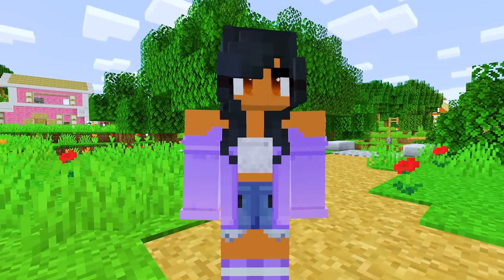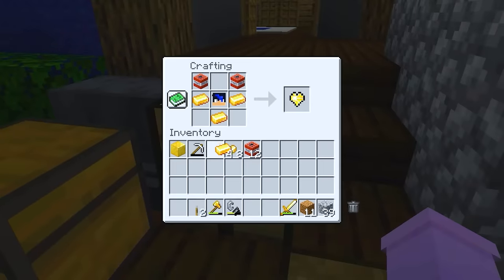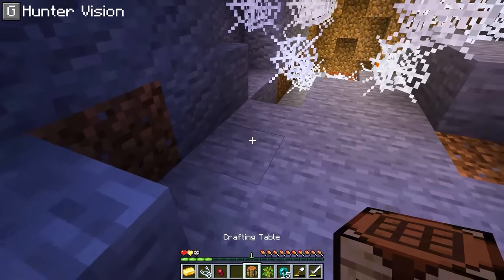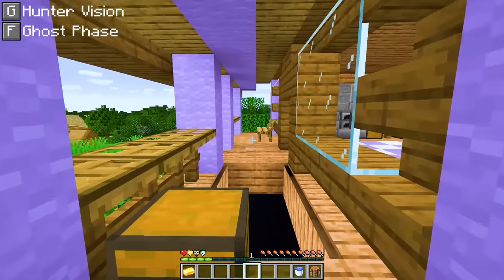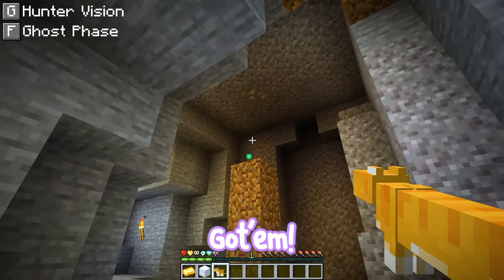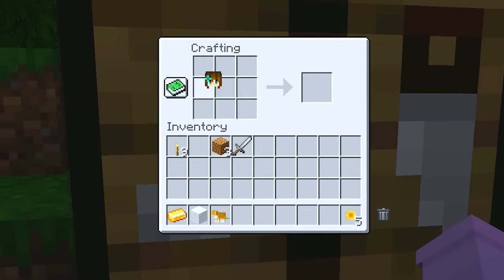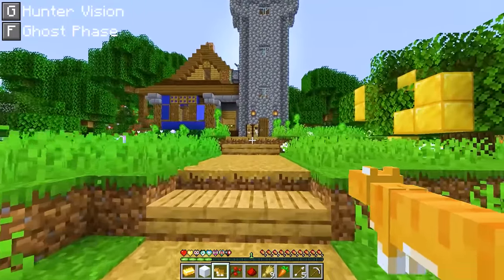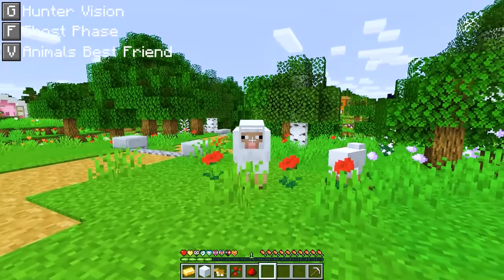Making my FRIENDS into HEARTS in Minecraft!